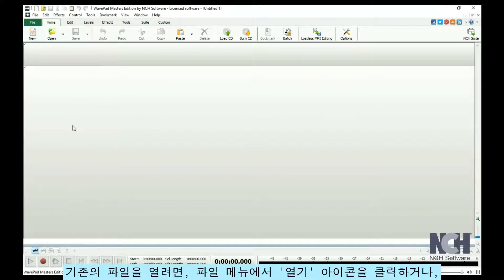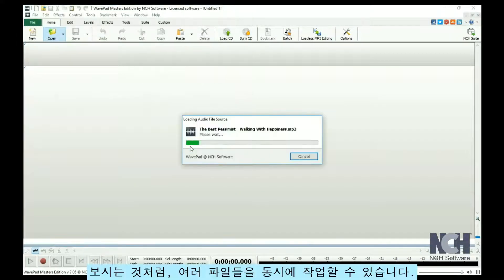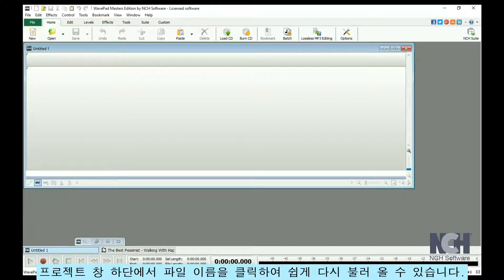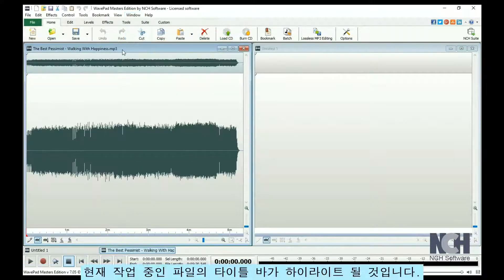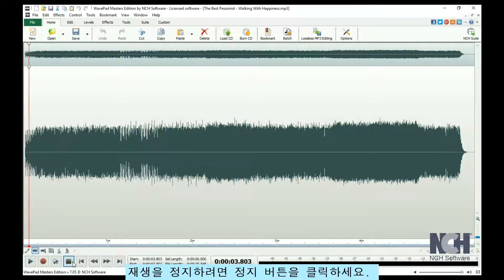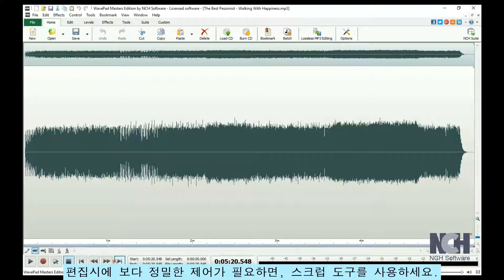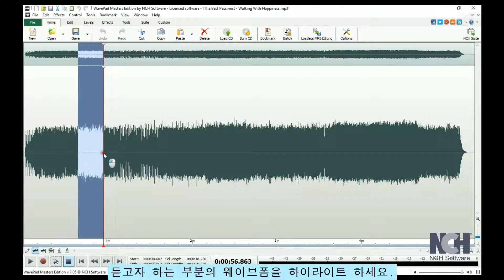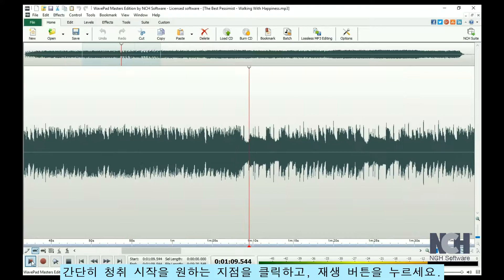WavePad 오디오 파일 열기 & 재생하기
이 튜토리얼에서는 파일 열기, 새 프로젝트 만들기 및 오디오 파일 재생하기를 보여드립니다.

더 많은 WavePad 오디오 편집 튜토리얼을 보려면 , 여기를 방문하세요

WavePad 사용법에 관해 도움이 필요하세요?